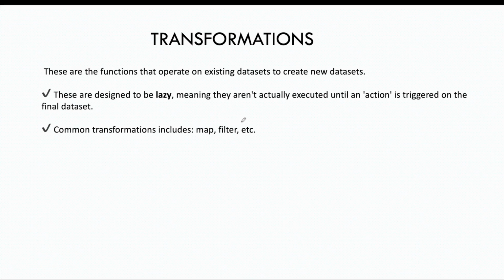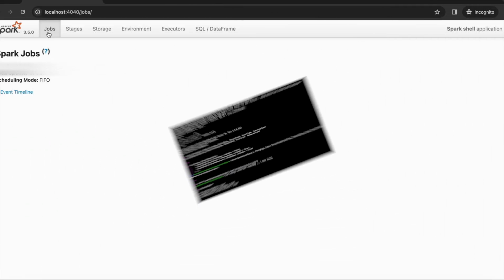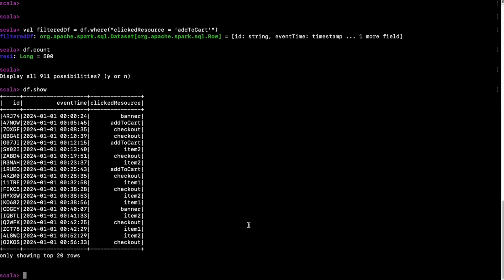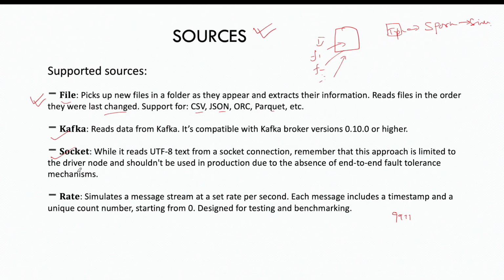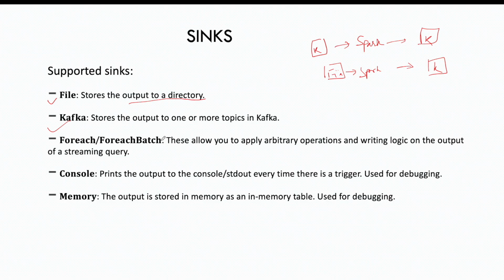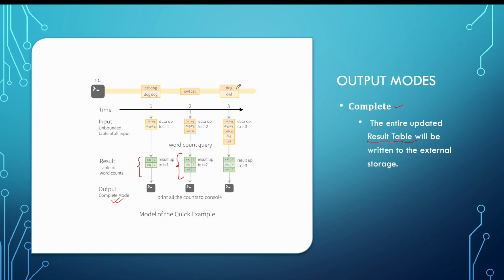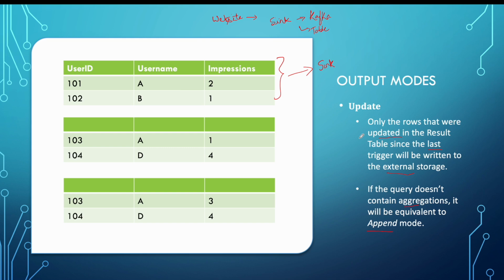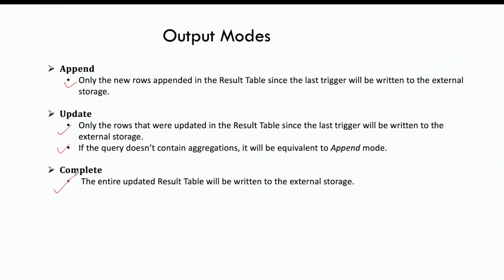Spark Streaming Series - 4. Transformations | Actions | Sources | Sinks | Output Modes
This video will provide a clear understanding about Apache Spark Structured Streaming core concepts like: Transformations, Actions, Supported Sources, Supported Sinks and the different Output Modes.